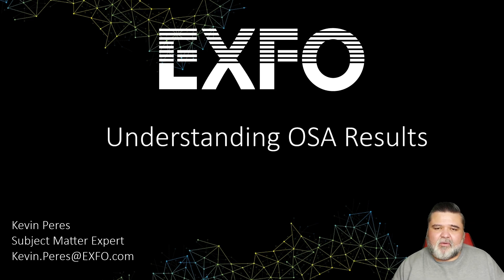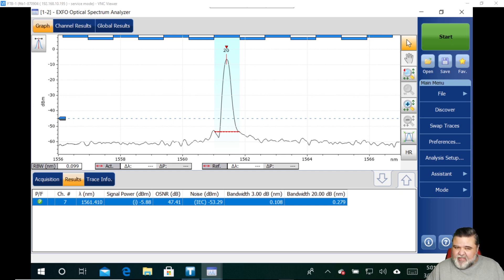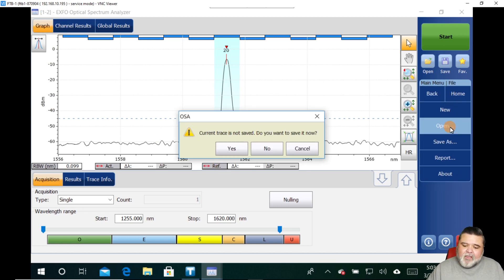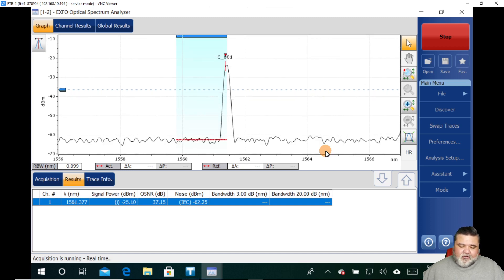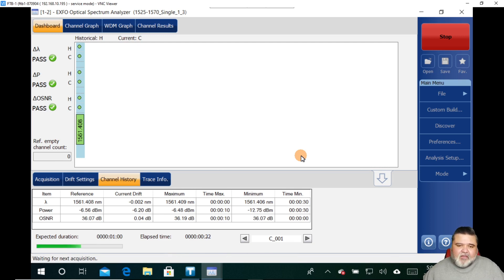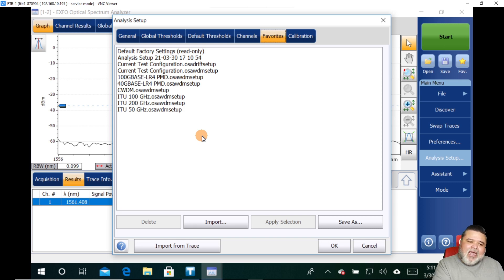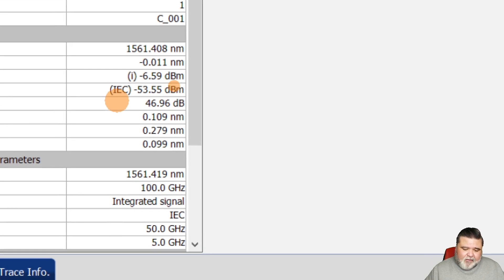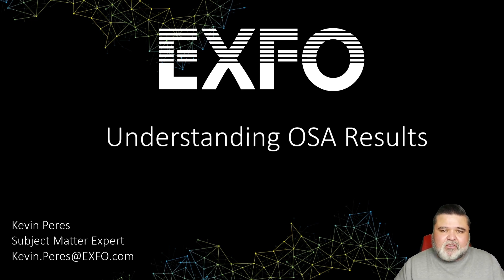Understanding Optical Spectral Analysis (OSA) and results analysis Part 2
This is part 2 to 2 part series on Optical Spectrum Analyzers.

This video will go over the analysis of OSA results.